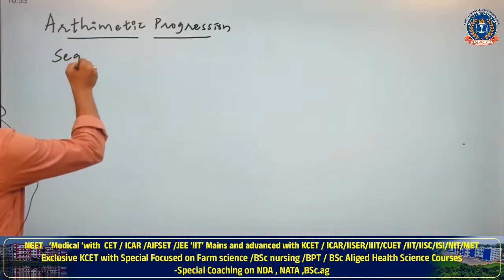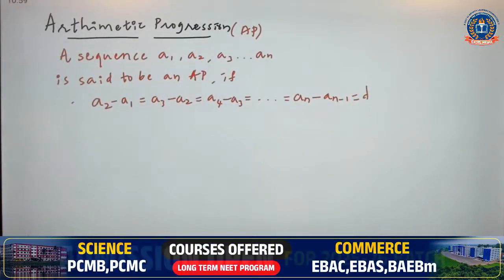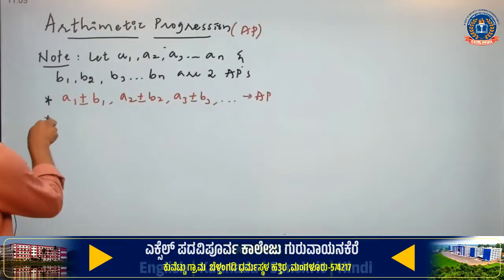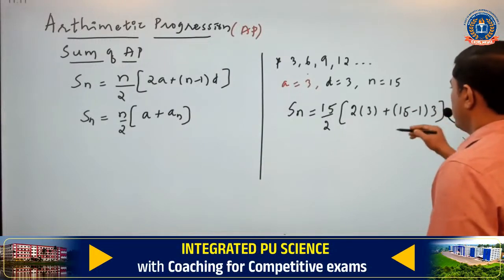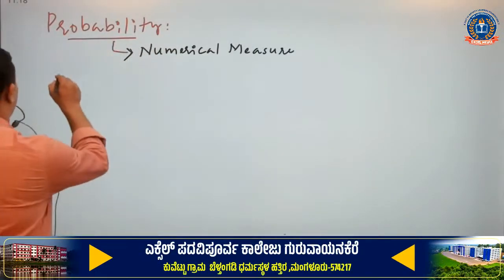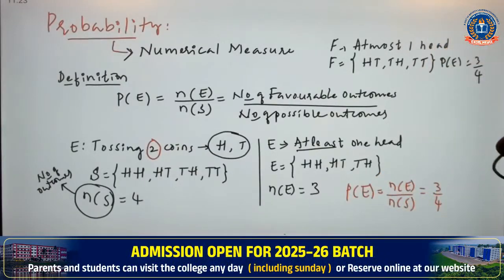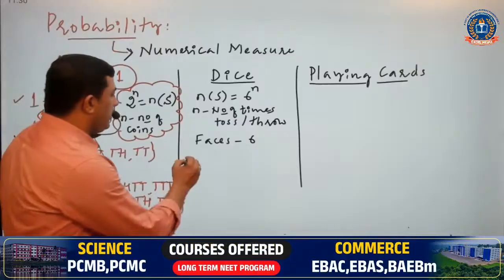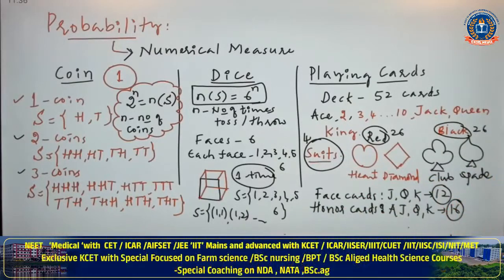Excel Connect Foundation Course Day 34 Mathematics || EXCEL PRE UNIVERSITY COLLEGE | Guruvayanakere